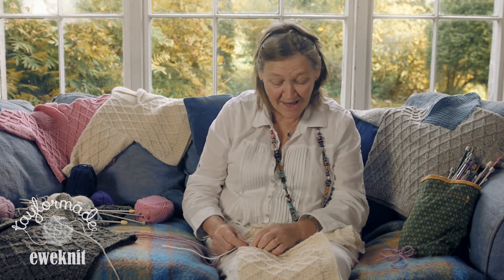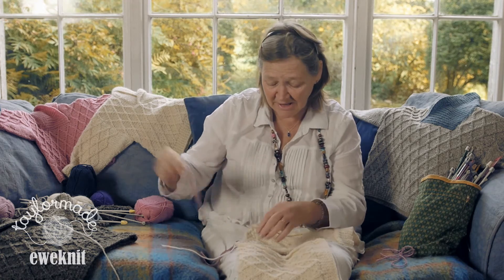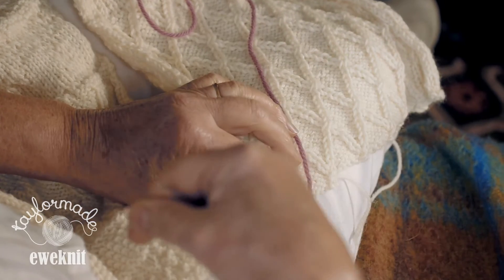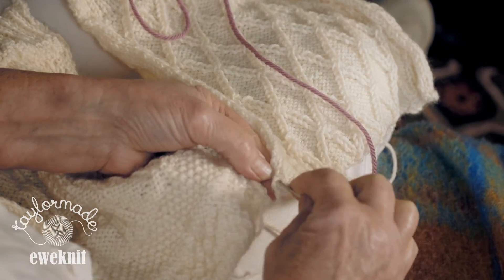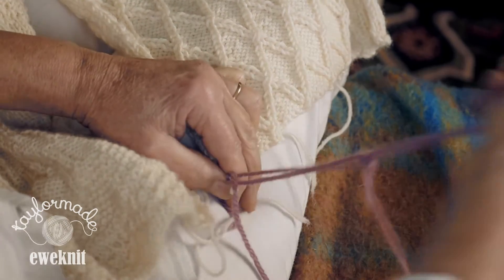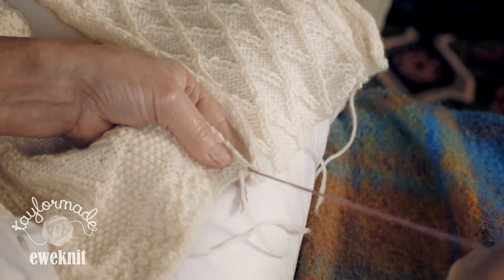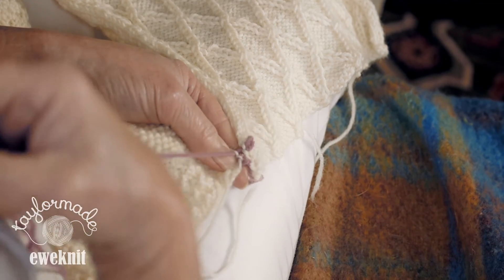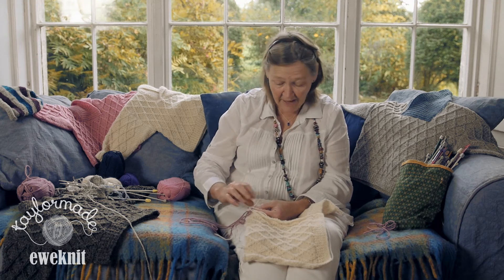Knitting Made Easy - How to sew and finish a garment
Easy to understand instructions on how to finish a garment you have knitted. This shows you how to simply join up your knitting.
Taylormade Ewe Knit is about enhancing the joy of knitting, supporting rural development and
promoting peace.
Each pack contains all you need to complete the project including a really easy to follow original pattern, natural native wools and the knitting and sewing needles.

You will no longer have to worry about struggling with complicated knitting instructions because each stitch is described and clearly demonstrated in the back up videos made especially to help and support you throughout.
Our wools are ethically sourced, 100% natural and mostly of native origin, chosen to give you the authentic feeling of traditional knitting while supporting rural communities relying on wool production for a living.
Taylormade Ewe Knit is a sister company to Taylormade (Pottlerath) & Co,  renowned the world over for making original and high quality children’s clothes using natural fabrics and a totally rural based workforce.
©Designs and pattern symbols are the copyright of TaylorMadeEweKnits